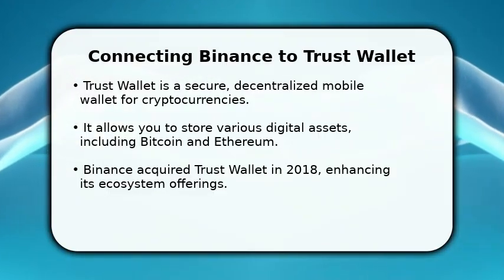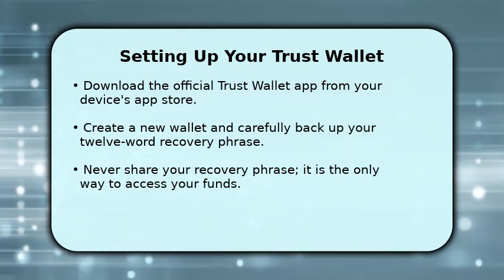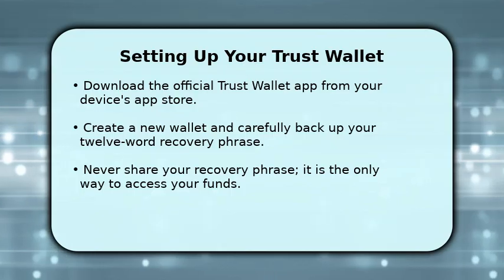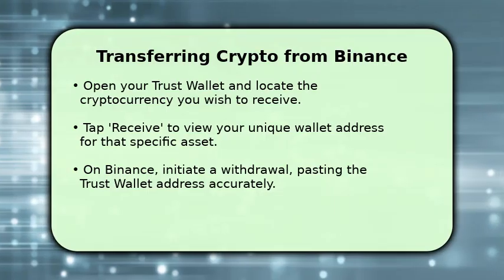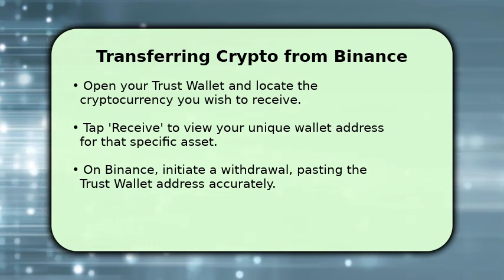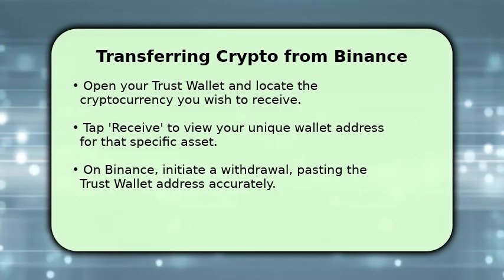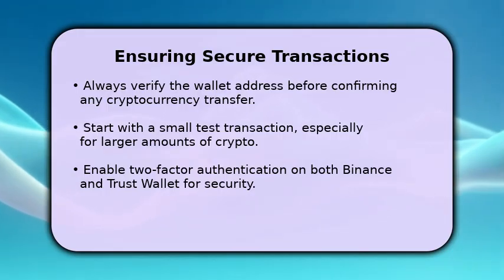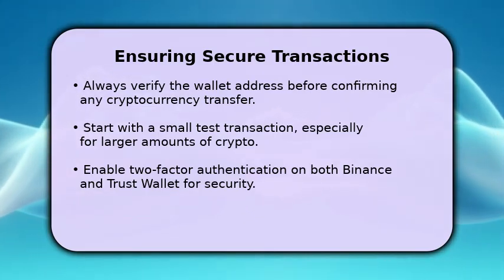How to Create Trust Wallet in Binance (Only Way)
In this video, we will guide you through the step-by-step process of creating a Trust Wallet on Binance. This is the only way to securely store and manage your cryptocurrencies on the Binance platform. With clear instructions and visuals, you'll be able to set up your Trust Wallet in no time.